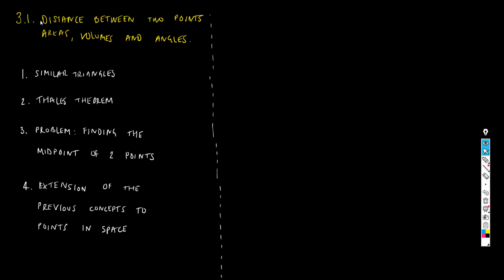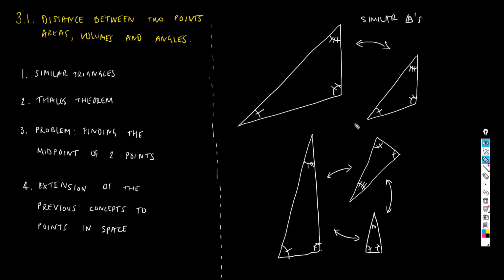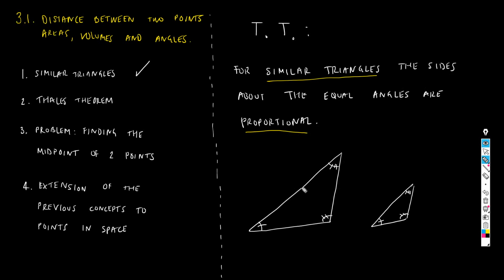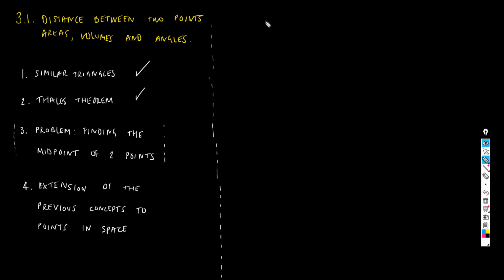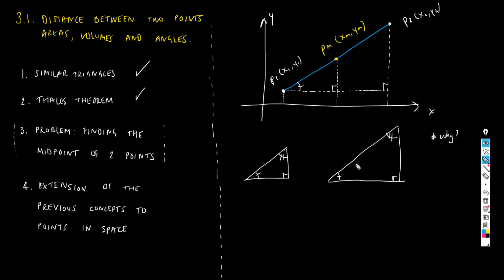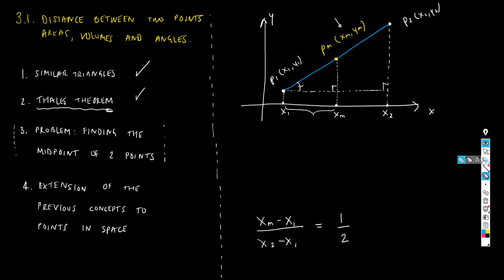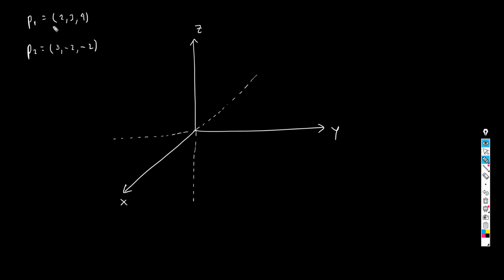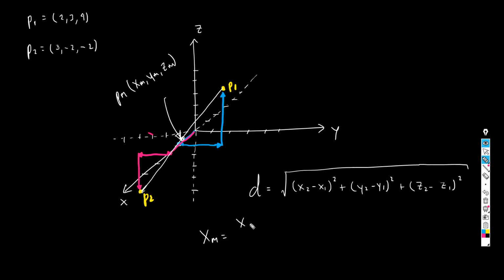M2. 3.1. Part 2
0:00 What are similar triangles?
6:19 What does the Thales' theorem say?
14:50 Finding the midpoint of two points.
29:05 Extension of previous formulas to 3-dimensional space.